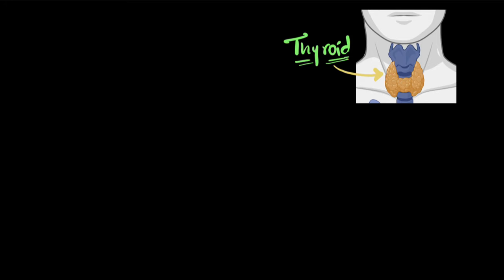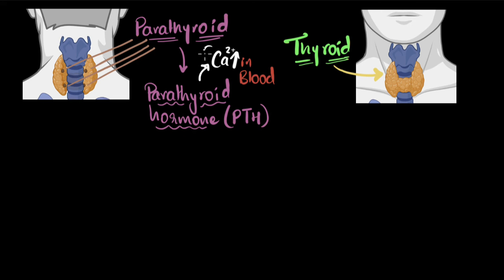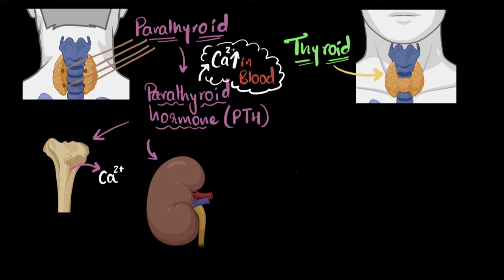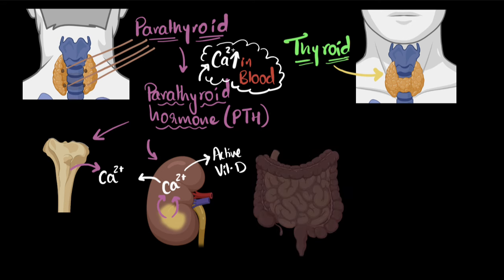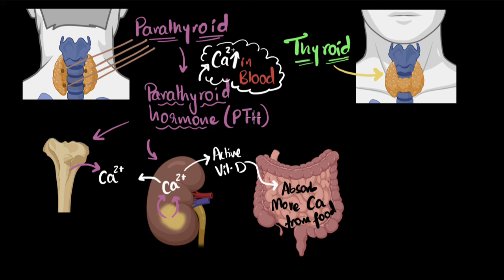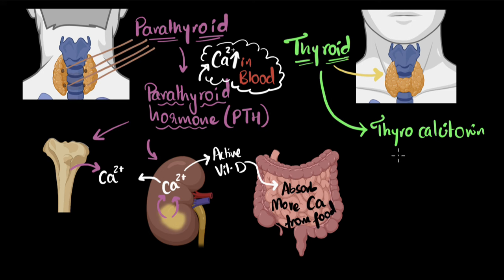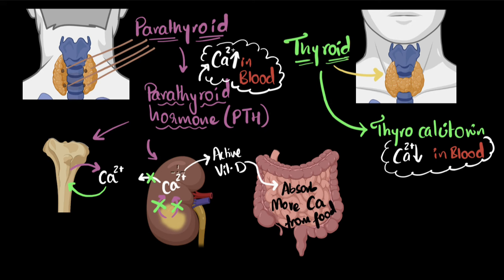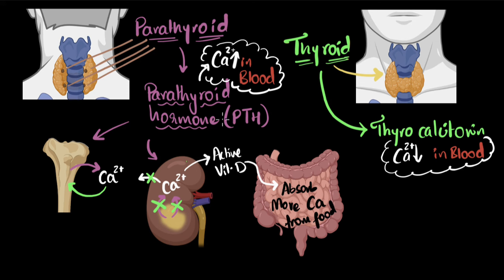Parathyroid hormone & calcitonin | Chemical co-ordination | Biology | Khan Academy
Let's explore how the PTH (Parathyroid hormone) released by the parathyroid gland works together with calcitonin - a hormone released by the thyroid gland to regulate your calcium levels.

00:00 What does PTH do?
00:57 How PTH works
3:05 What does calcitonin do?
3:55 How calcitonin works
5:00 Summary